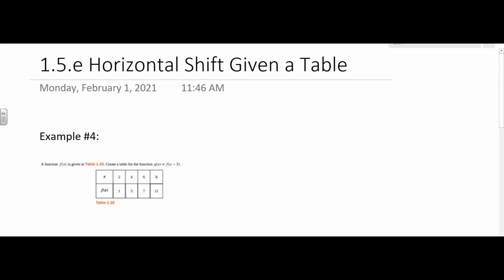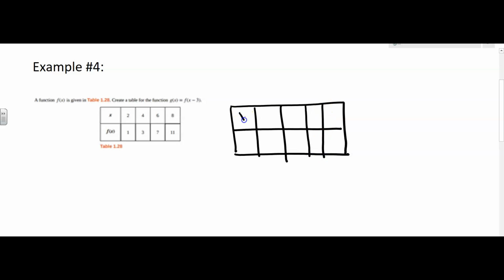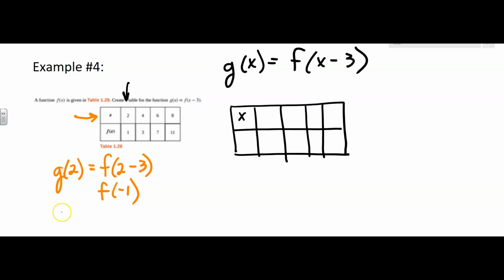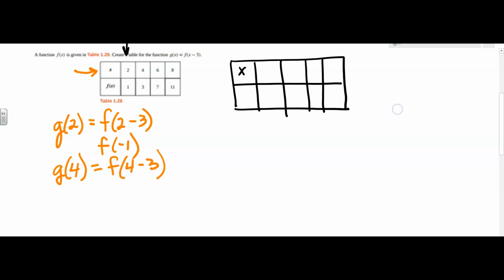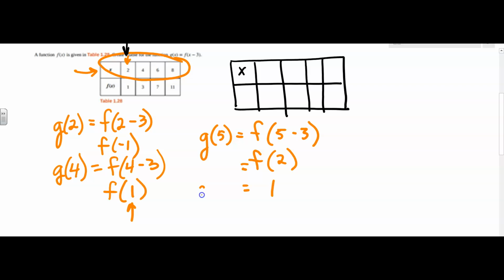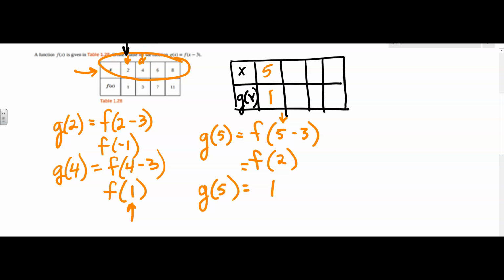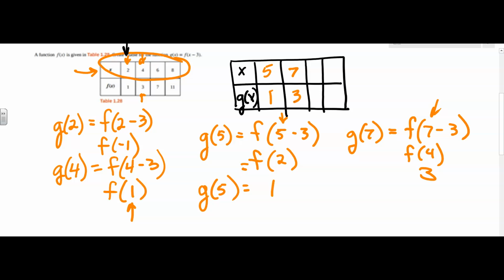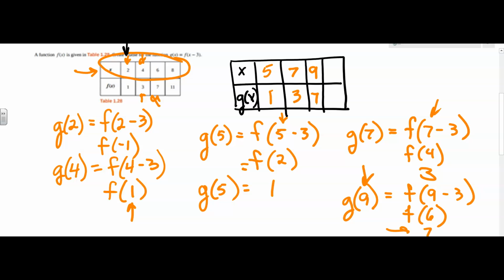1.5.e Horizontal Shift Given a Table